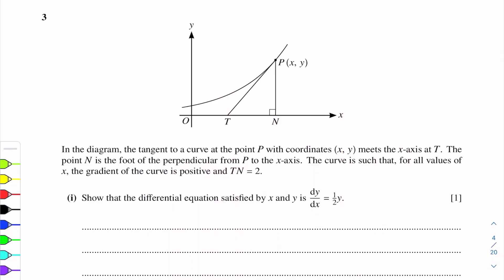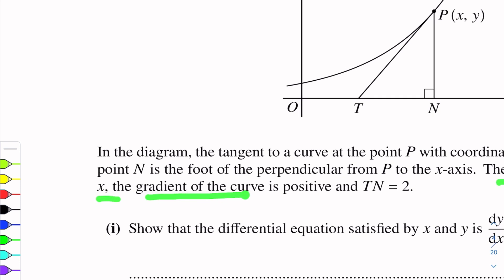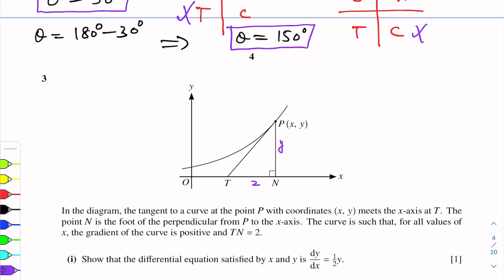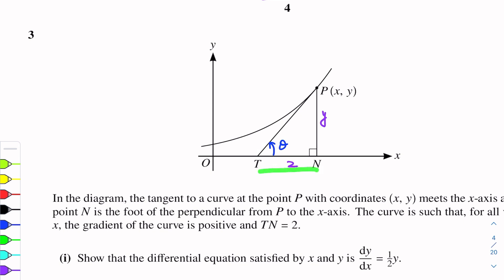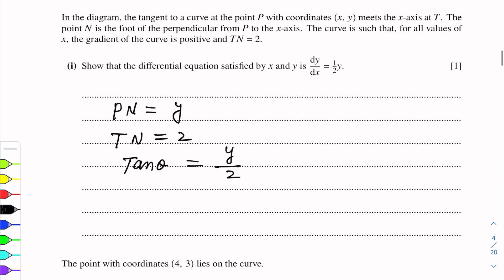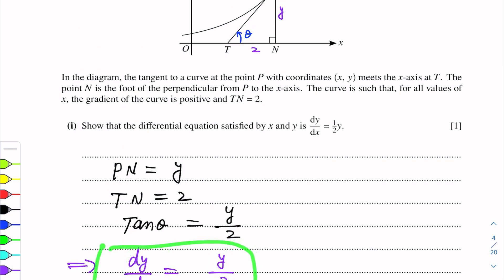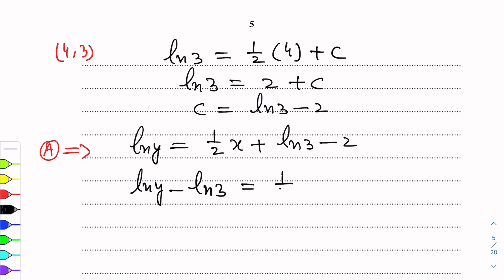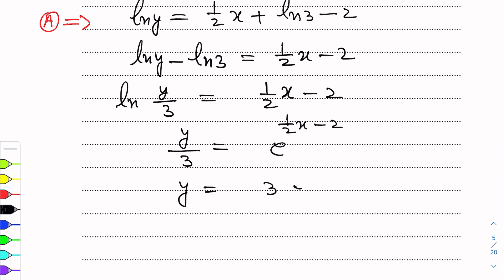A-Level Maths - DIFFERENTIAL EQUATIONS 9709/32 M/J 2018 Q#3 Solution | Ultimate Guide (Part 3)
Master the A-Level Maths 9709/32 M/J 2018 paper with this in-depth tutorial on Differential equations Question #3. Dive deep into our step-by-step solution to ace your A-Level Maths exams! Perfect for students, educators, and math enthusiasts.

🔸 Detailed explanation of the A-Level Maths 9709/32 M/J 2018 Differential equations section.